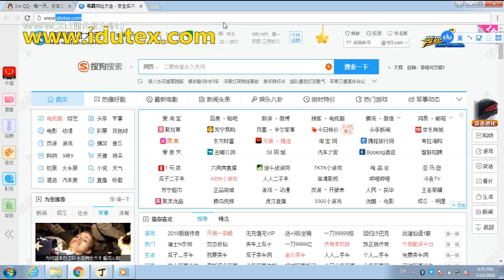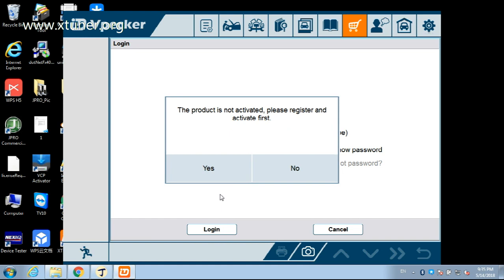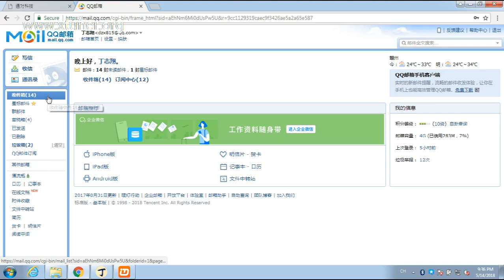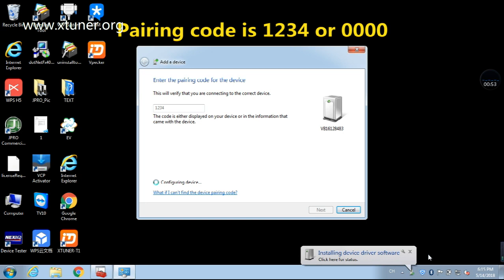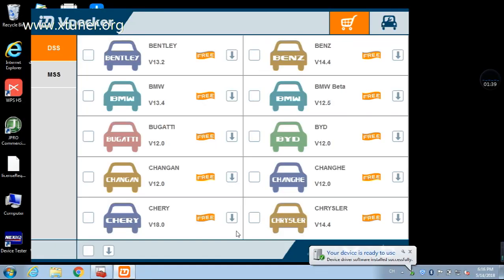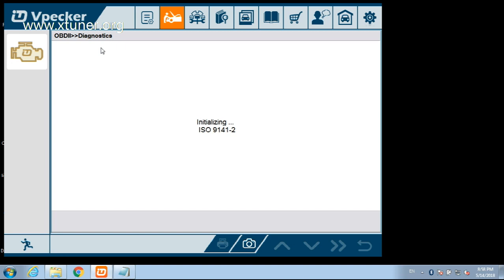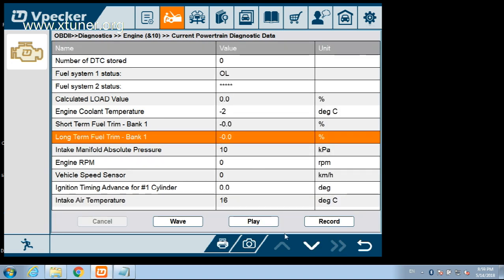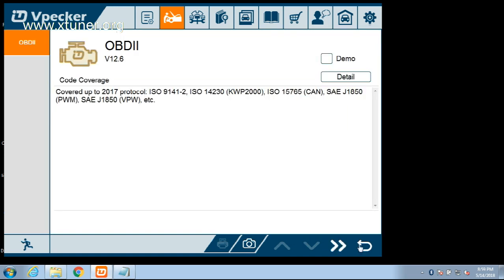Vpecker Easydiag Quick Guide - How to use Vpecker Wifi Bluetooth for Diagnosis Cars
VPECKER E1 is a professional troubleshooting Windows application developed for passenger car, is ideal for automotive service engineers. it include Vpecker wifi and Vpecker bluetooth versions.